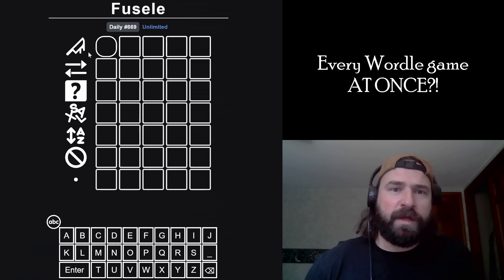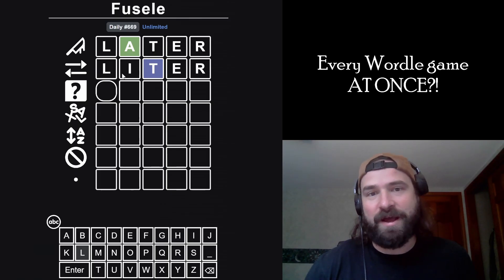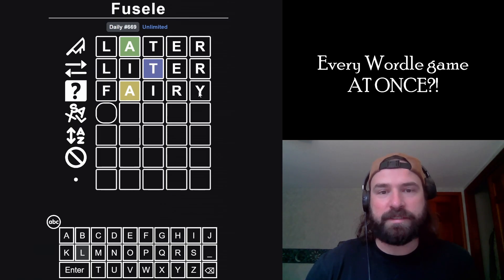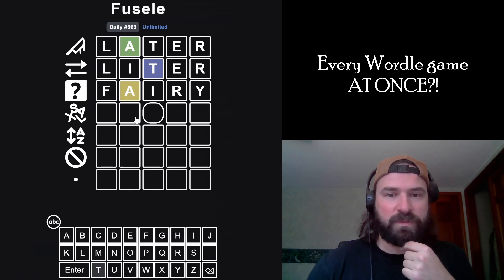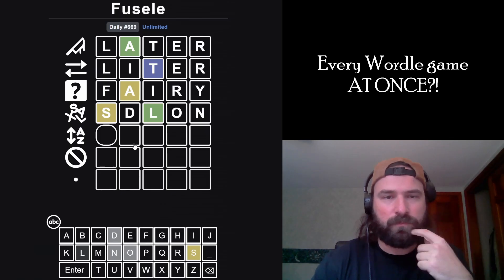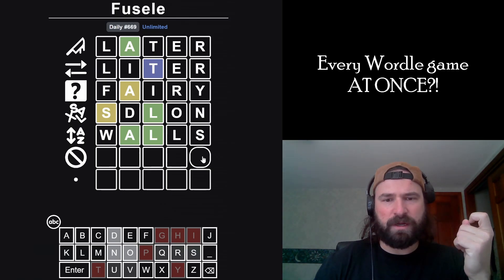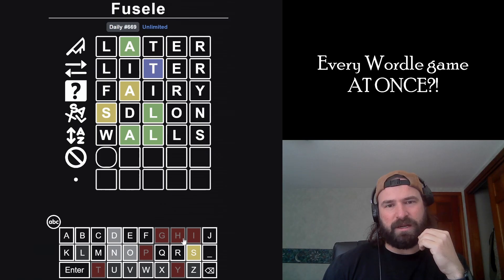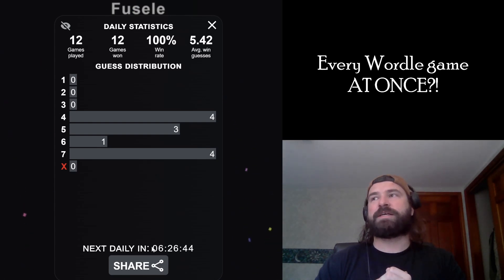SO MANY RULES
Fusele is the wordle game with a different rule set for every guess